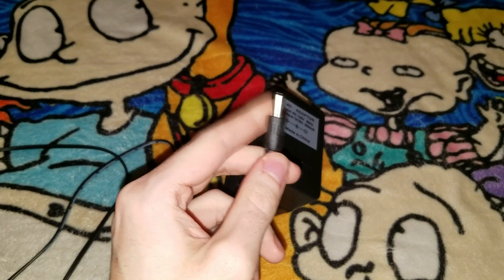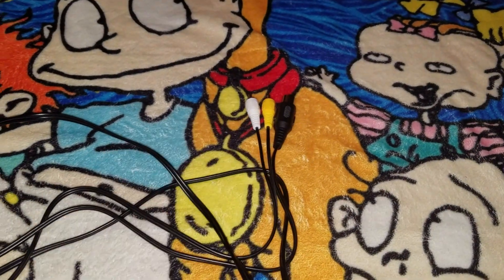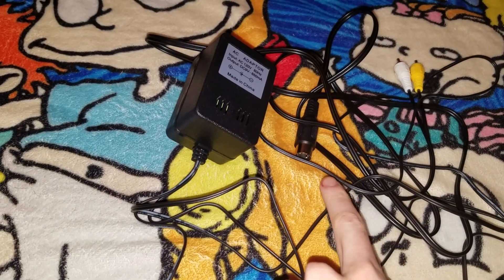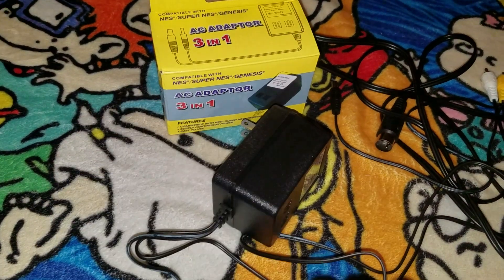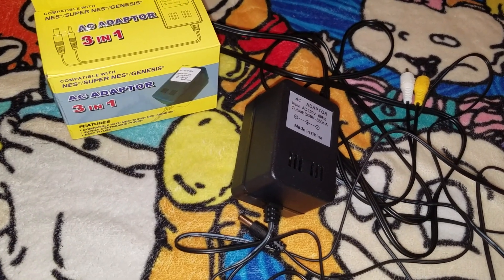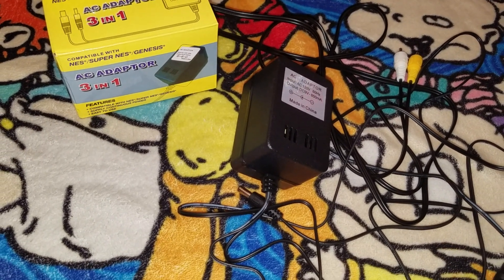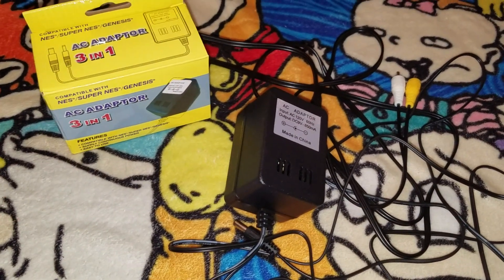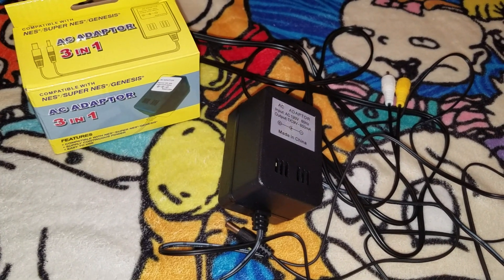Video Game Update For July 11, 2022